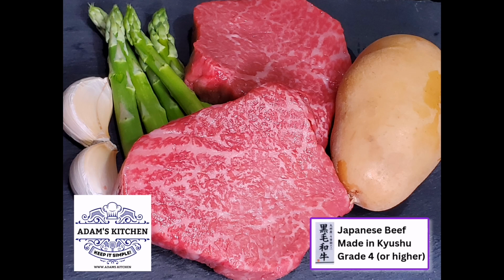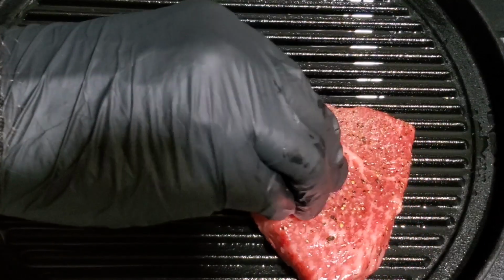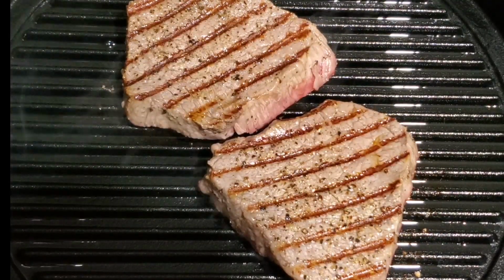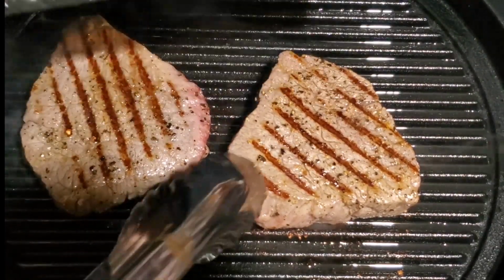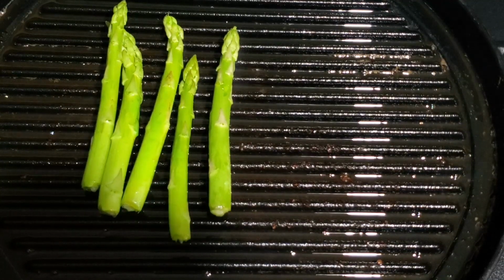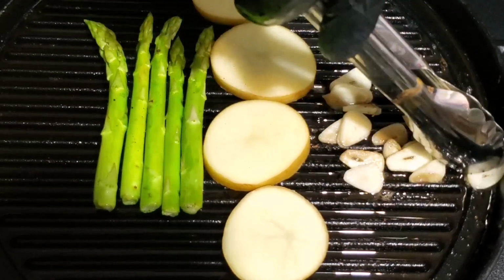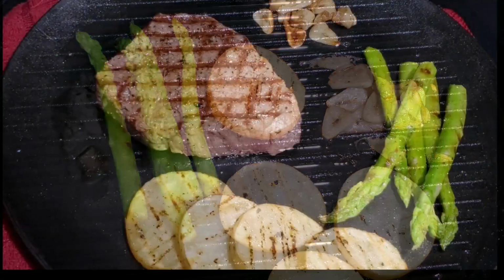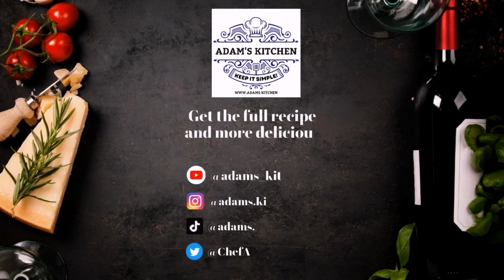Achieve Steak Perfection: The Ultimate Method You Need to Know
Do you want to learn how to achieve steak perfection? Well, in this video, I'm going to show you the ultimate method you need to know to get the perfect steak every time.

If you're looking for a way to improve your steak cooking skills, then this is the video for you! In this video, I'll teach you the techniques that will help you get the perfect steak every time. From cooking time to flipping techniques, this video has it all. So if you're looking to achieve steak perfection, then watch this video now!